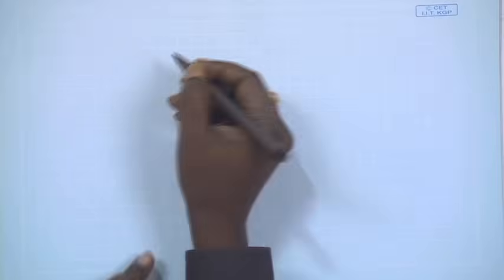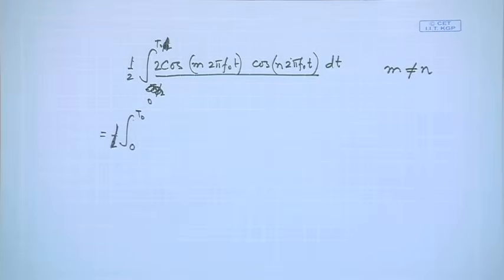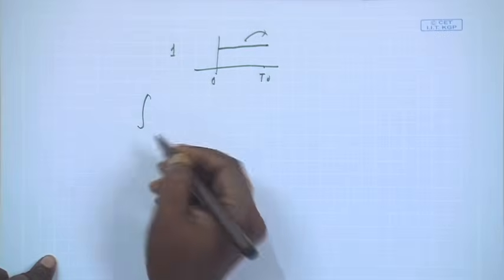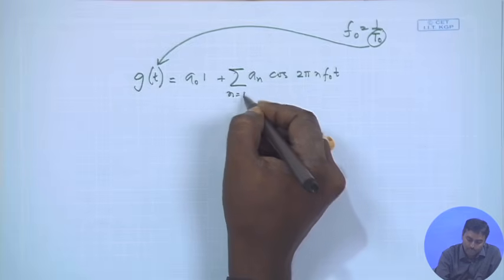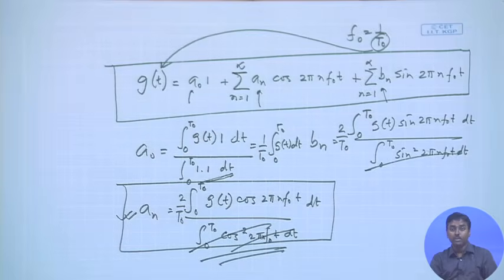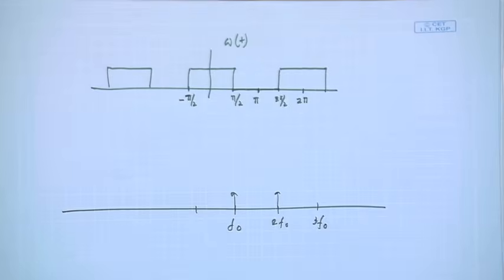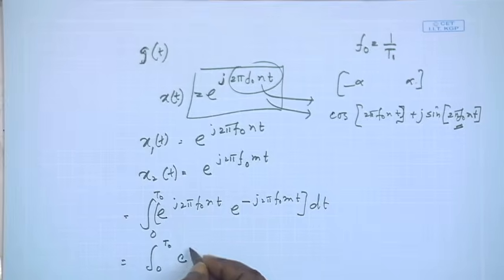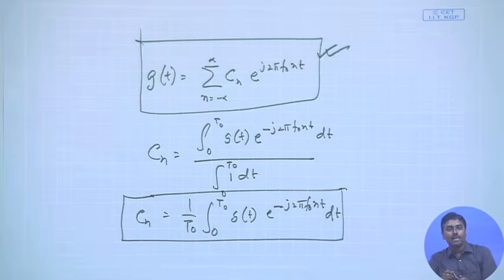Lecture 5 : Fourier Series (Contd.) - 4